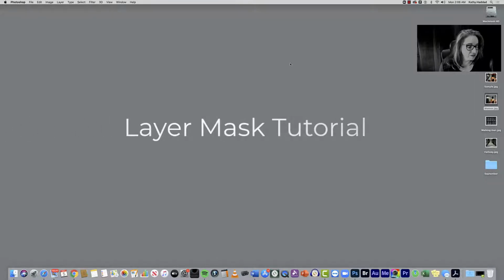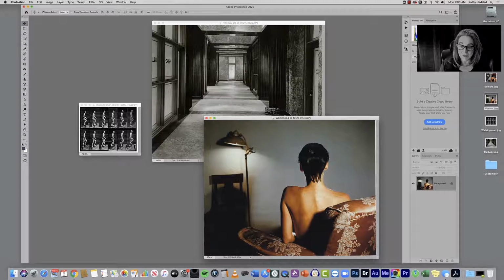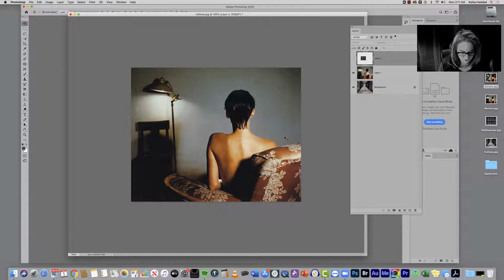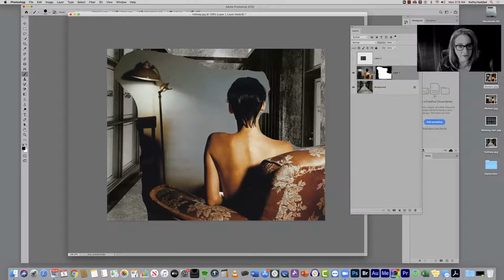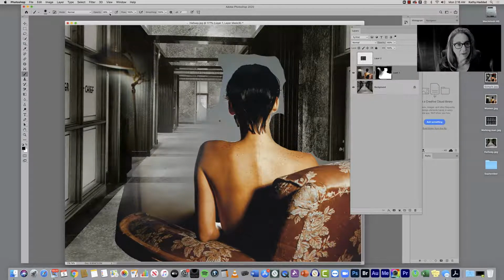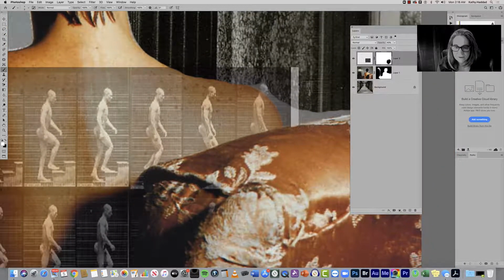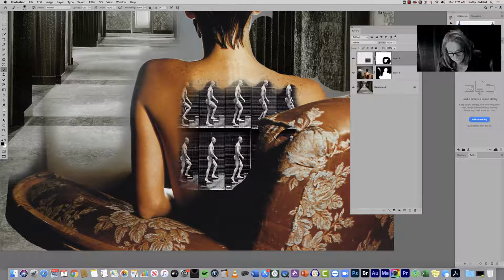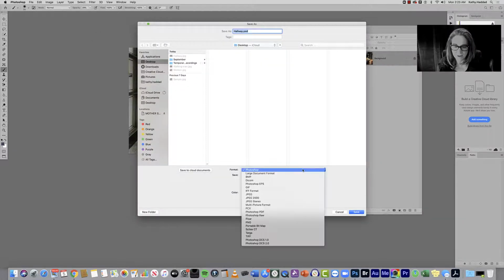layer mask tutorial 1080p